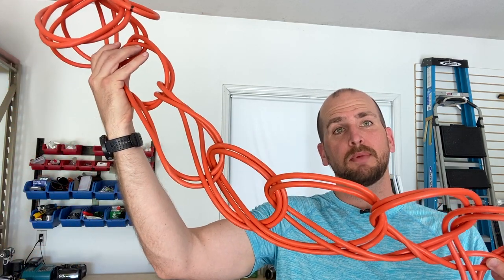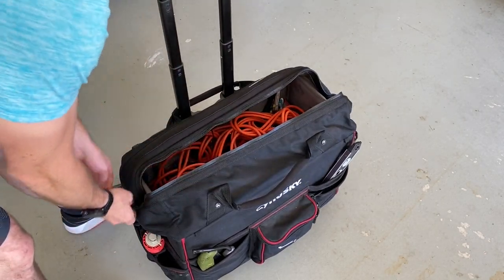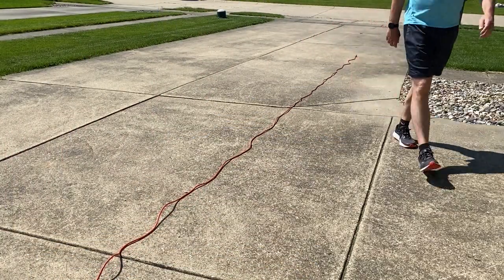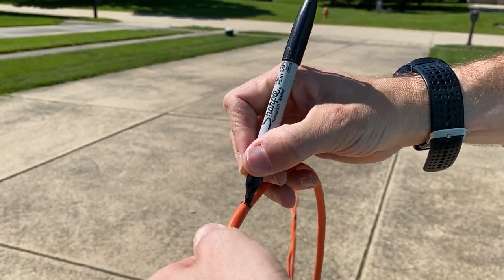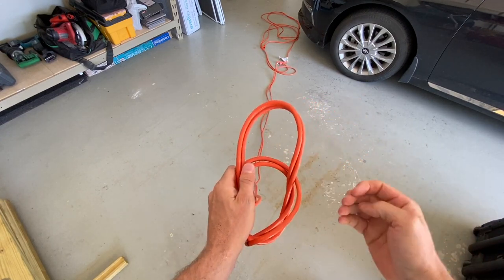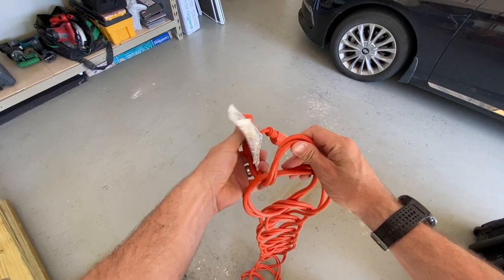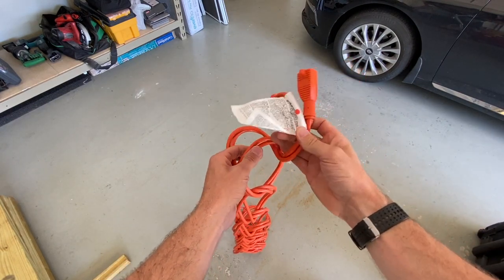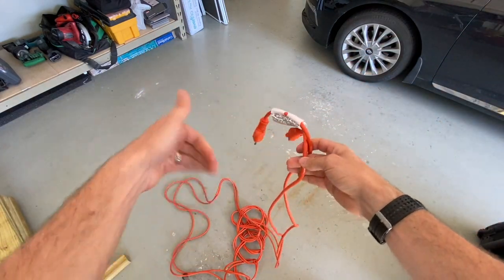Best Way To Wrap An Extension Cord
I learned this method years back of wrapping and storing an extension cord and it has served me well.  Just passing on the tip as it will save you from spending needless time unraveling the tangled mess which usually happens every time you want to use an extension cord.